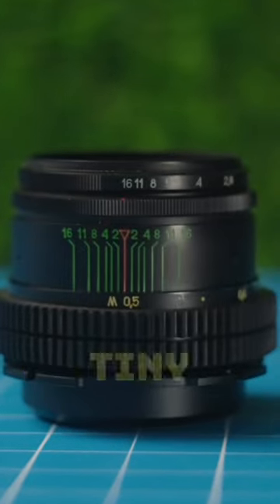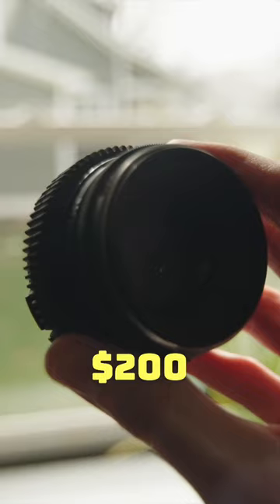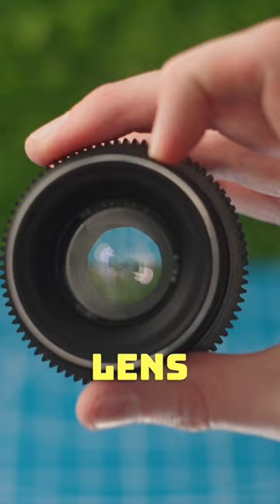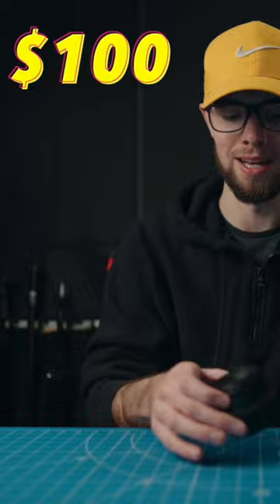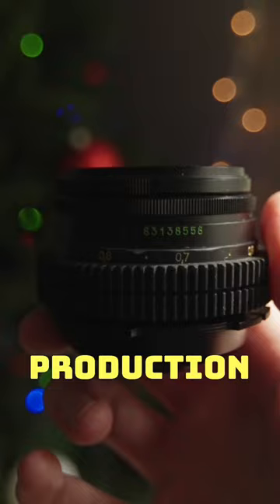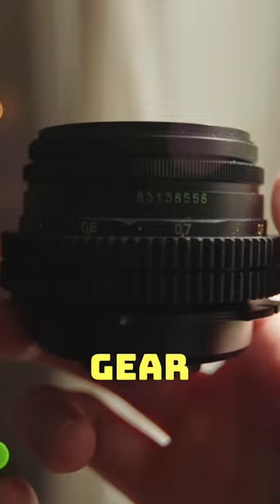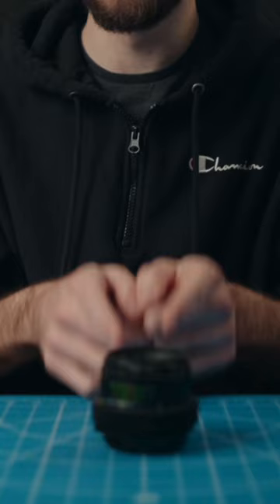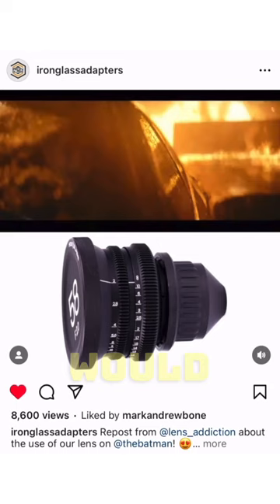This DIRT CHEAP Lens Was Used In a $200,000,000 Movie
The Helios 44-2 has been an extremely popular lens because of its affordable price and very unique image characteristics, but recently it took a role in the newest Batman movie, and I bet you didn't even notice!

Other Gear
Mini Tripod